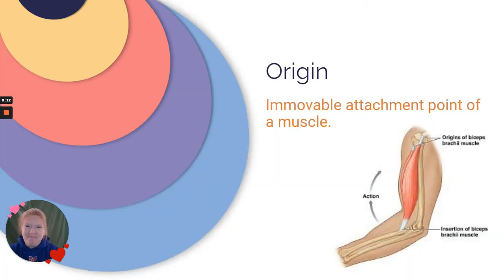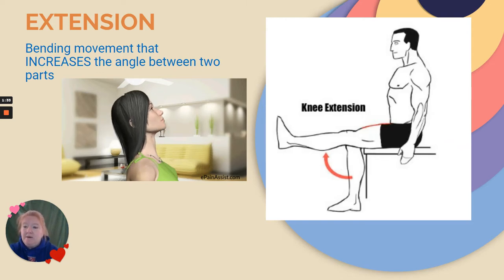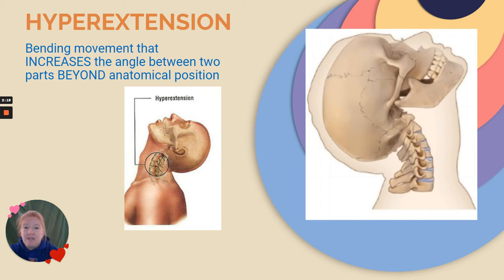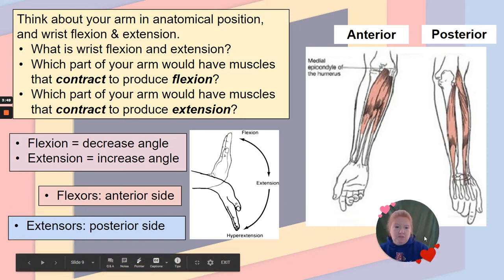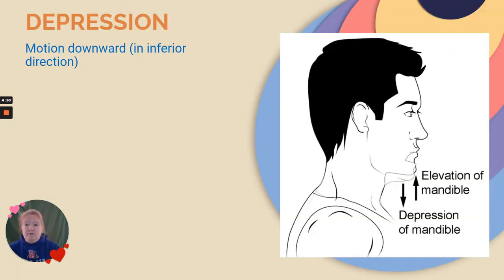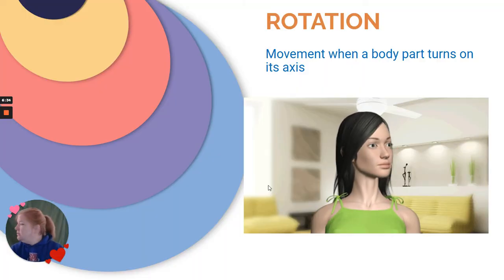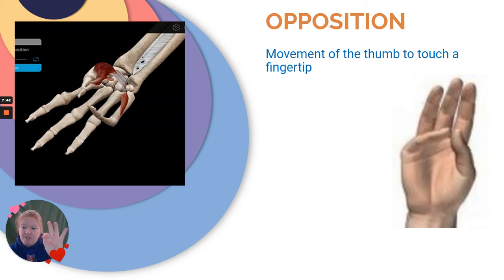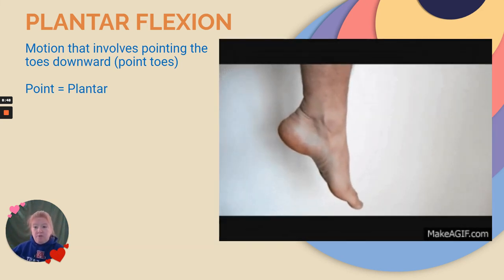Muscular System: Origin Insertion and Movement (anatomy & physiology)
This video reviews origin and insertion and then goes over many of the human body movements. Some include: adduction, abduction, flexion, extension, hyperextension, rotation and more.